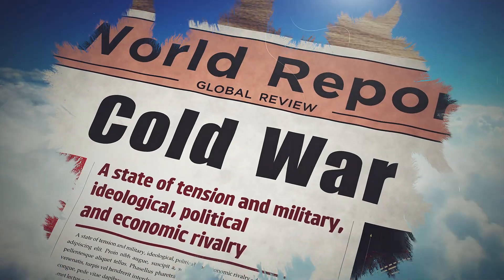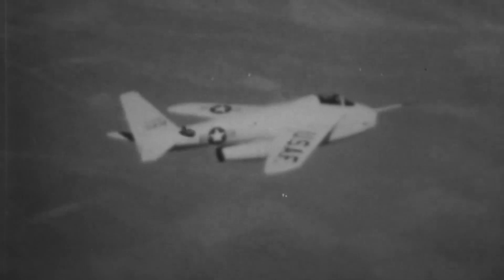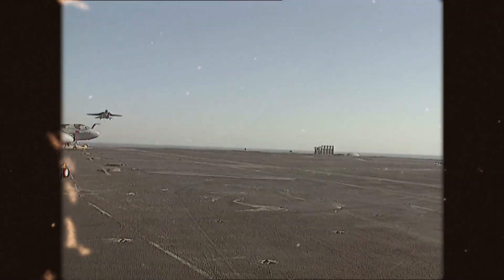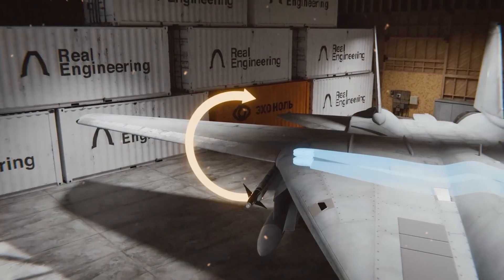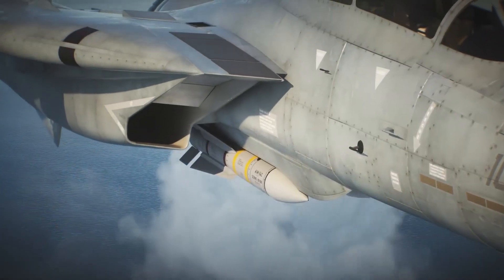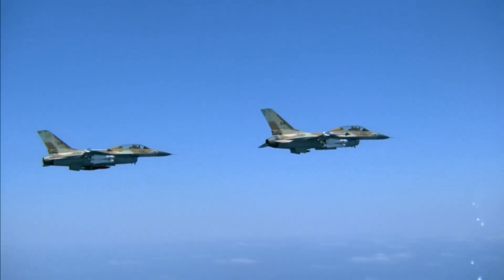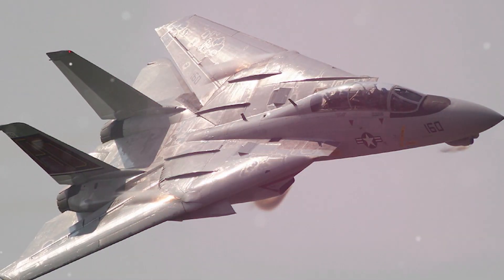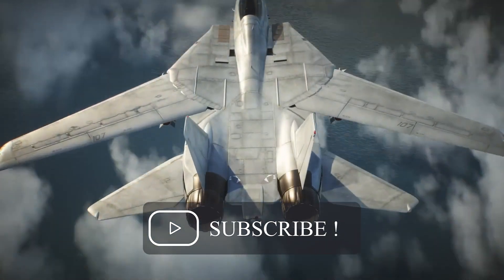The Insane Engineering Of The Jet That Could Track 24 Targets At Once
In the fraught skies of the Cold War, the F-14 Tomcat emerged as a symbol of American ingenuity and resolve. Designed to counter an existential threat—the supersonic bombers of the Soviet Union—this aircraft was nothing less than a flying fortress of advanced engineering, carrying the hopes of the U.S. Navy in a time of unprecedented technological rivalry.

Watch the whole video for more!